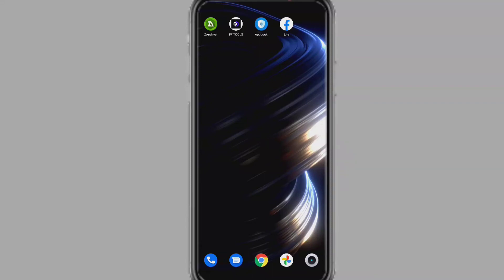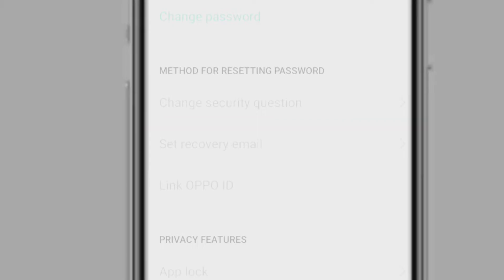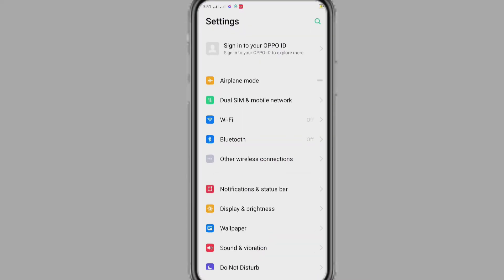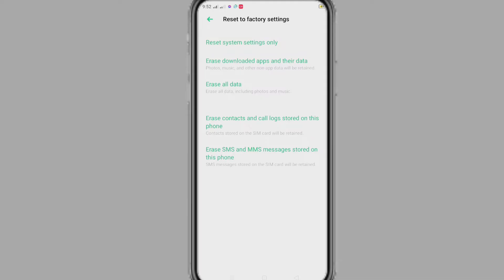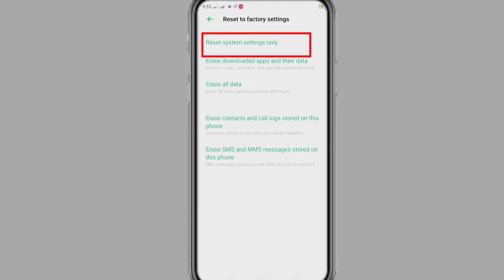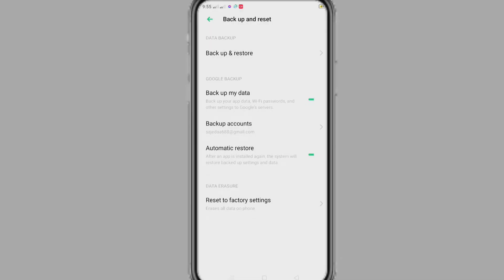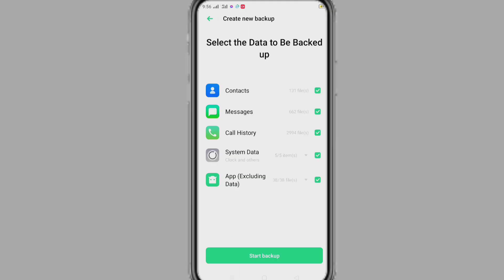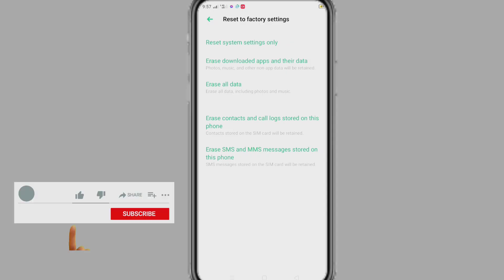How to remove AppLock password if forget | remove AppLock without password android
If you forgot your AppLock password then how to remove. Follow my video instructions, you can remove your AppLock password without deleting any data without PC or laptop.

                           ▬ 🔎 𝐇𝐚𝐬𝐡𝐓𝐚𝐠𝐬 ▬

google play services too low | BGMI Login problem fix

no results found for instagram | Instagram stories music problem | no results found

Whatsapp notification not showing on phone home screen display _solved

Roblox error | Roblox is down problem | Roblox is not working error

kinmaster video layer not supported | fix latest KineMaster problem

App keeps stopping problem | app crashing | app auto closing fix

how to stop people tagging me on facebook || Facebook tagging settings

developer options hidden features | how to fix battery draining problem android

app lock settings |  How to lock app in Realme c31

How to solve google play store isn't responding Vivo phone

Facebook messenger login problem | please check your internet connection and try again

How to fix messenger Bubble or Chat head not showing

Messenger not working | something went wrong please try again later | Facebook messenger problem

Telegram login problem | Telegram phone verification not working | Telegram loading problem

How to fix Instagram couldn't refresh feed | couldn't refresh feed

instagram name change problem | how to change instagram name

how to change instagram username | change Instagram username without waiting

how to solve the instagram app crashes problem when opening

Related search:

how to unlock android phone password without data loss,
how to unlock android phone password, how to unlock applock without password,
how to open applock without password,
how to unlock android phone if forget password, how to unlock pattern lock on android, password remove,
android, how to unlock applock without password in android, unlock locked app without password